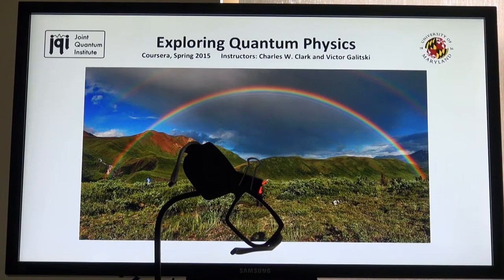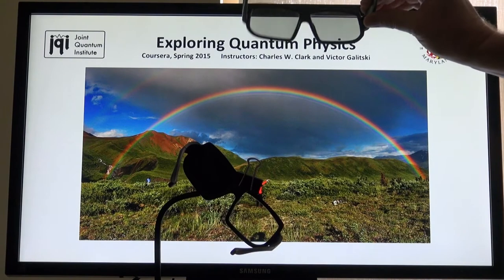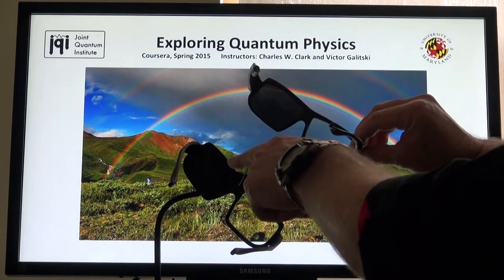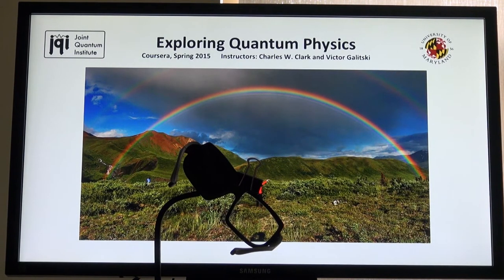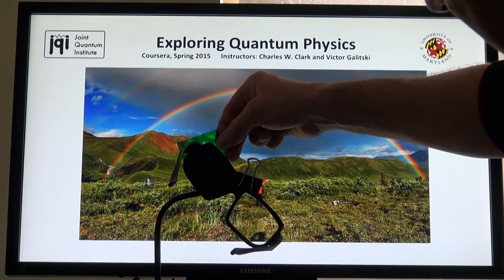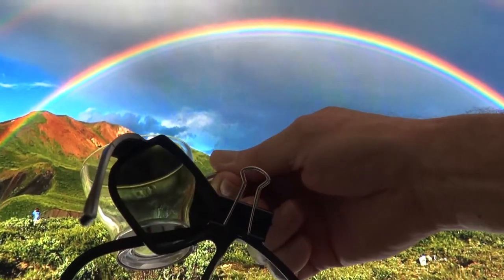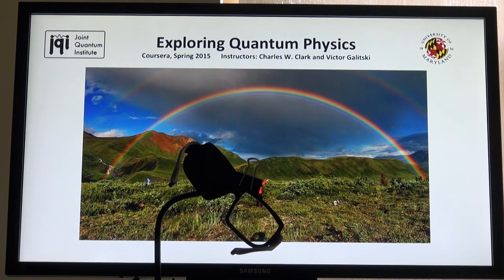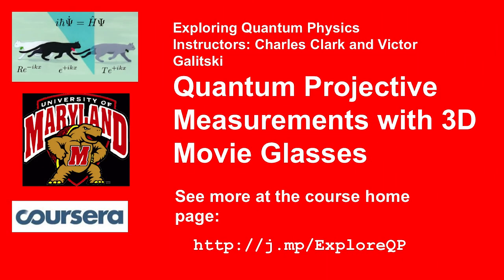Quantum projective measurements with 3D movie glasses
This is a demonstration of the properties of polarized light using a common flat-panel display and a pair of 3D movie glasses.